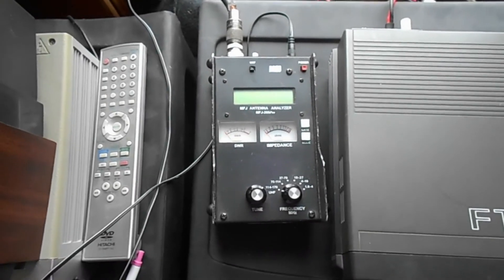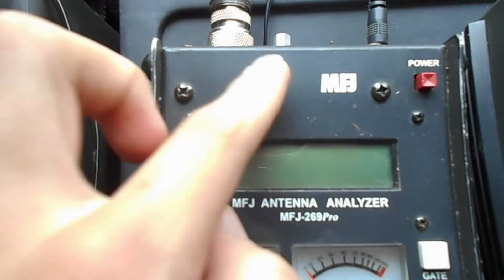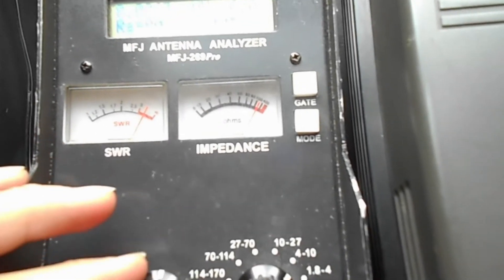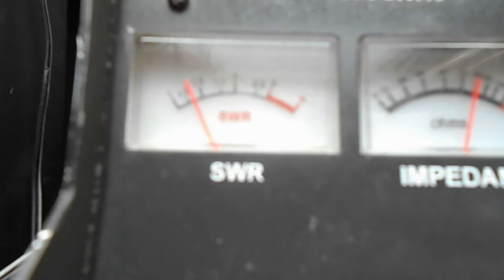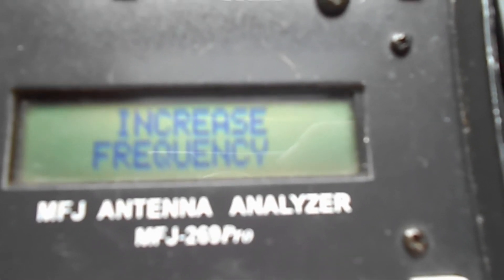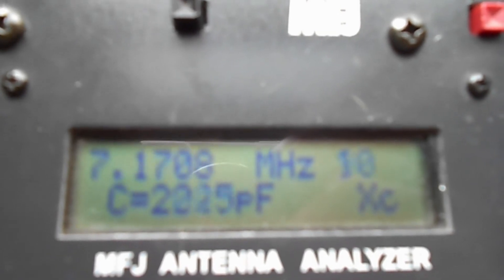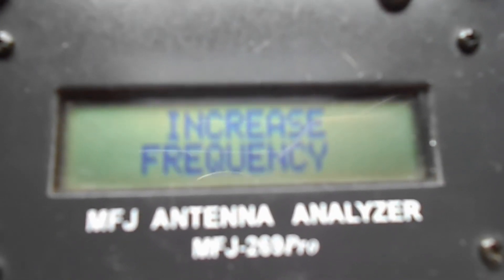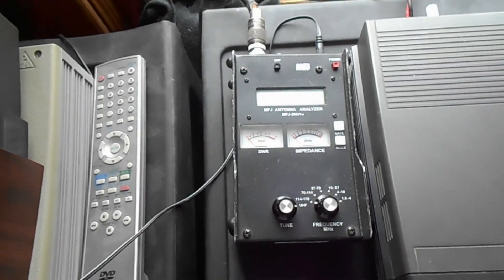MFJ 269pro Antenna Analyzer Review and Demonstration